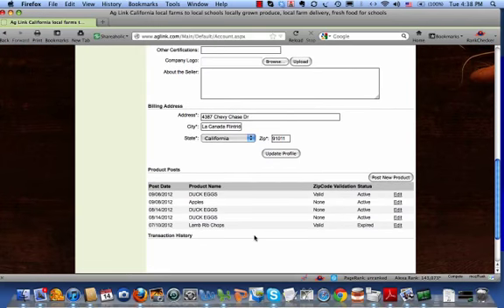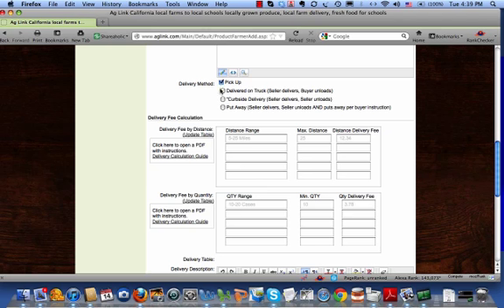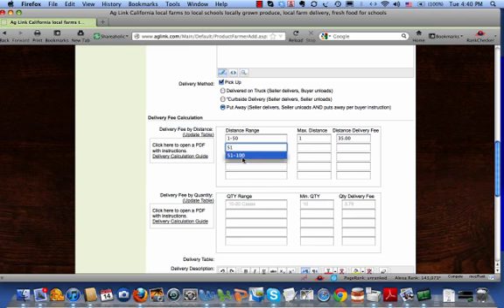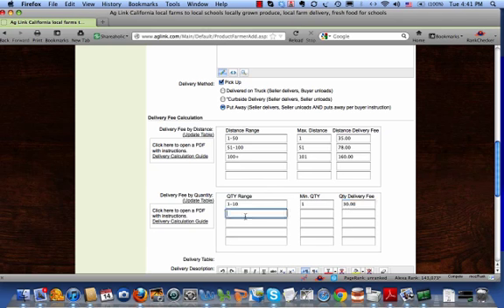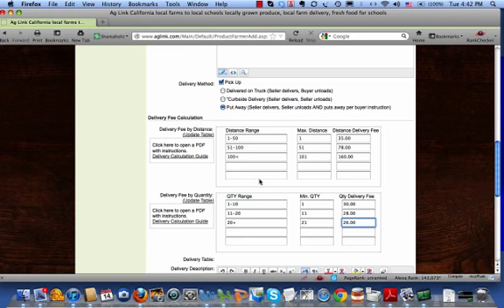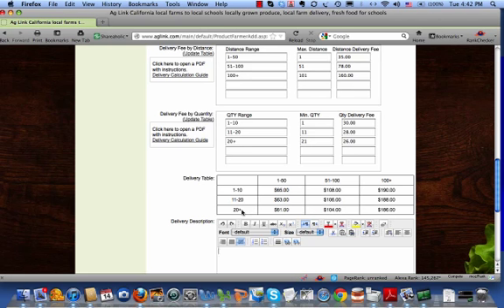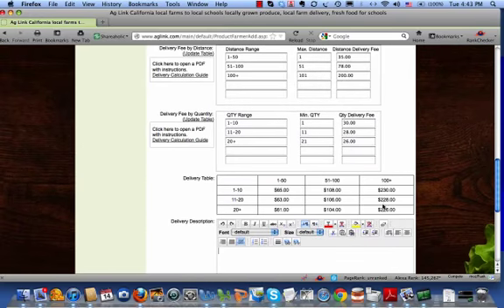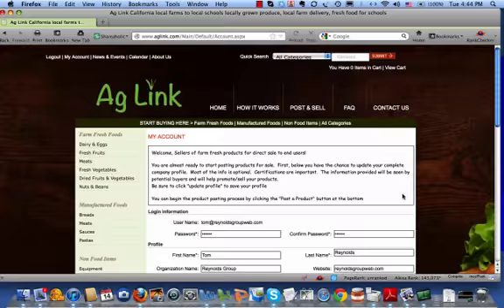Ag Link - Setting Shipping Rates.mp4